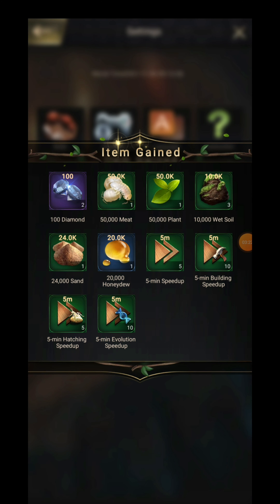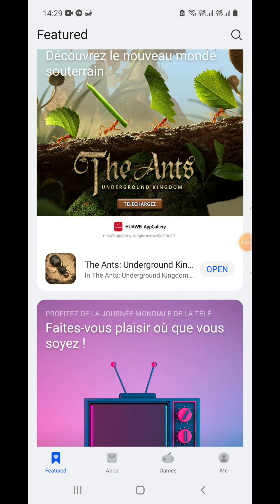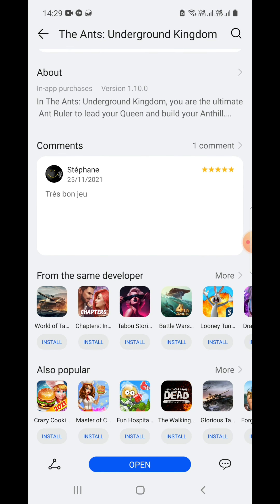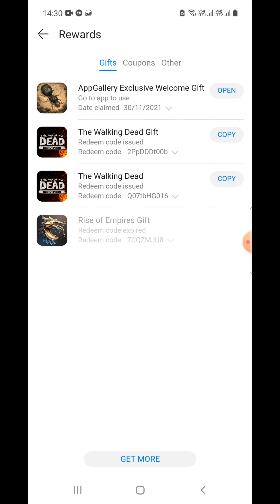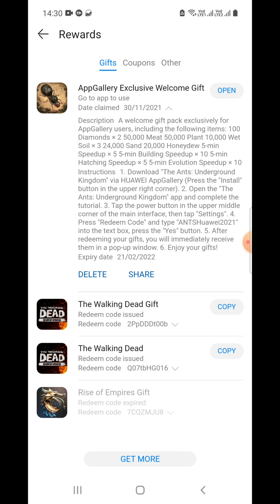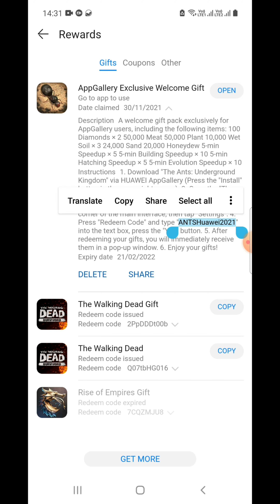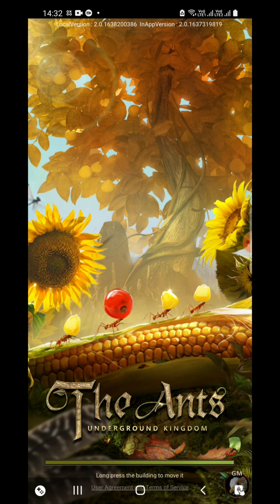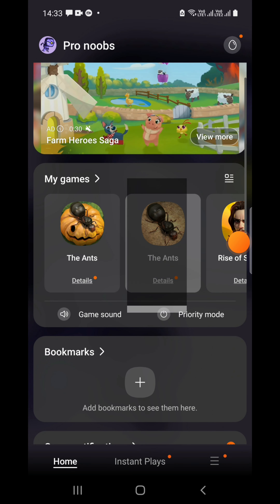The Ants Underground Kingdom Redeem Free Gift Code 30 November 2021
Hello guys I am pro noobs from state 25 and in this video I have a reedem code for you, you can get rewards if you download the ants from huawei Appgallery.

FIRST STEP
Here is the link to download the AppGallery for all Non-HUAWEI-Android users

Once You download the AppGallery, you need to download the HMS Core which supports the functionalities of AG.

🔥THEN YOU HAVE TO CHANGE LOCATION TO FRANCE🔥